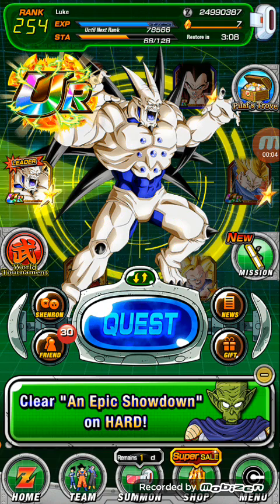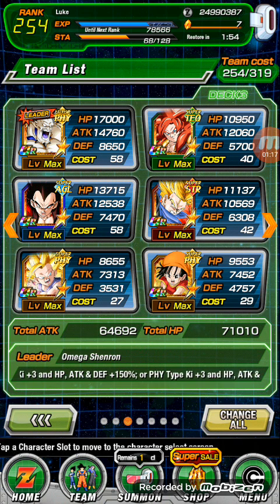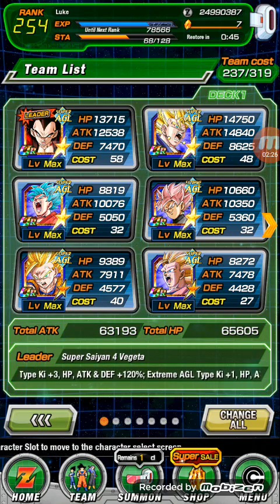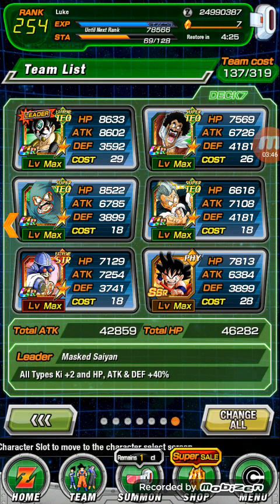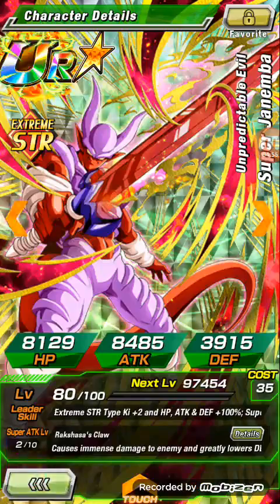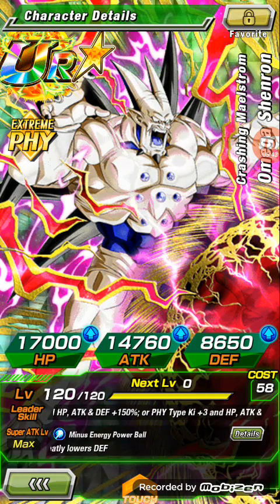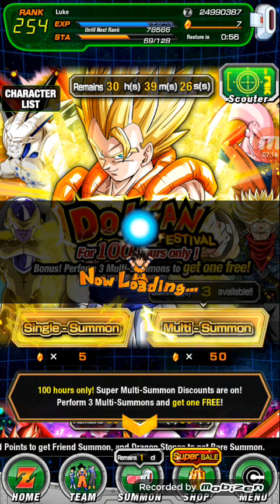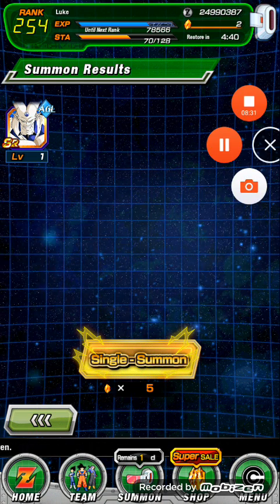Dragon Ball Z Dokkan Battle - Introduction and Short Overview.